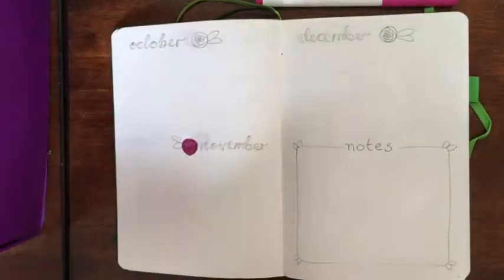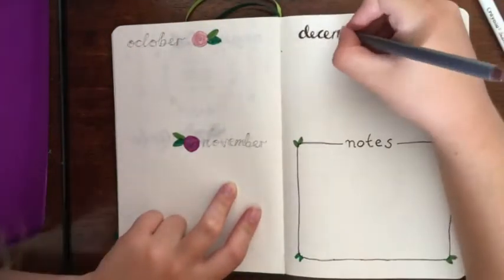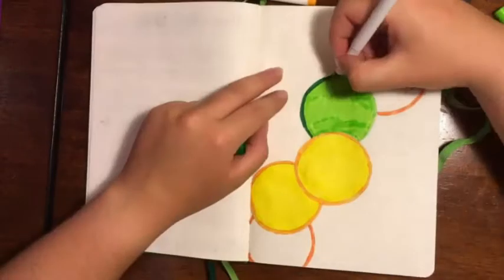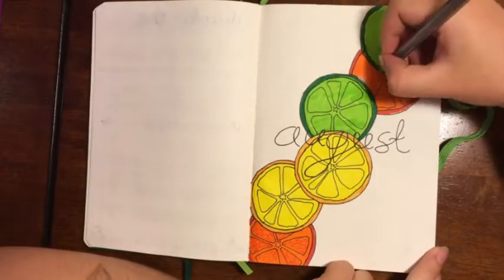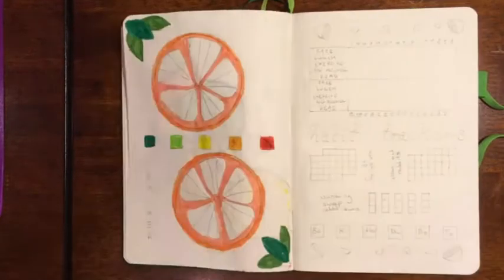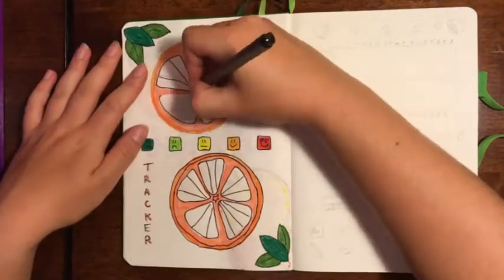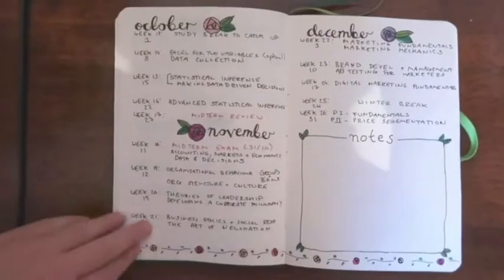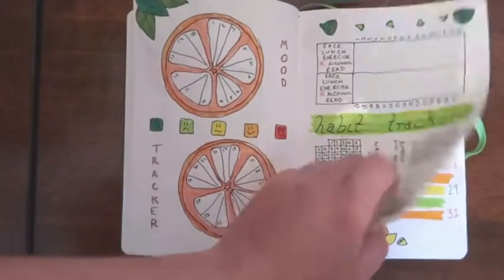Plan With Me | Wellbeing Journal - August [CC]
What, two videos in one week?! Crazy! This is the Wellbeing side to match the Book side from yesterday!  I filmed this a good few weeks ago and have since started used all the trackers and they have been such a blessing over the past week or so.  Life is so hectic for me early August and this journal is really helping me to stay focused on my mental wellbeing.  I'd so recommend giving this a go if you've never bullet journaled before.

List of my supplies;
Scribbles That Matter A5 Dotted
Staedtlr Fine Liners 0.3mm
PuTwo Watercolour Paint Brush Pen Set